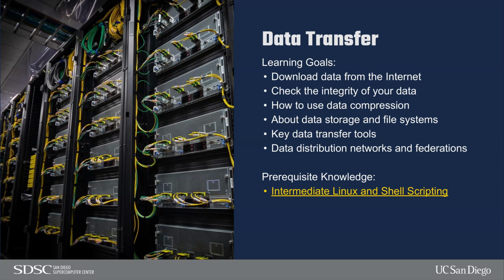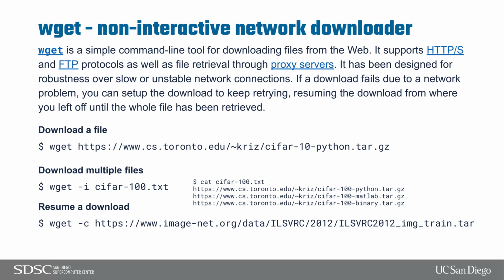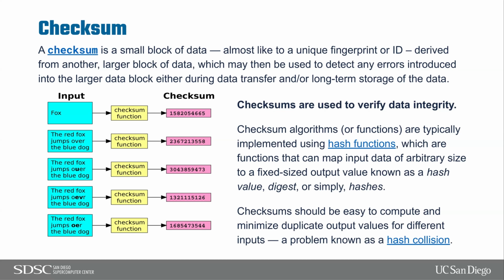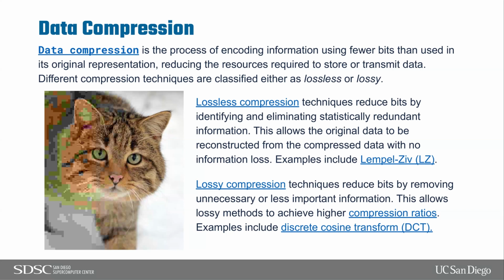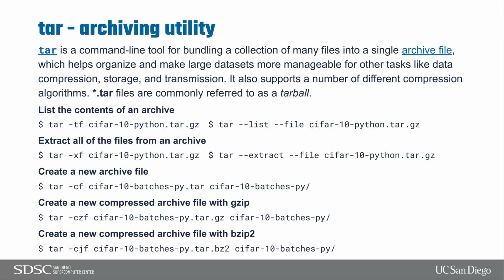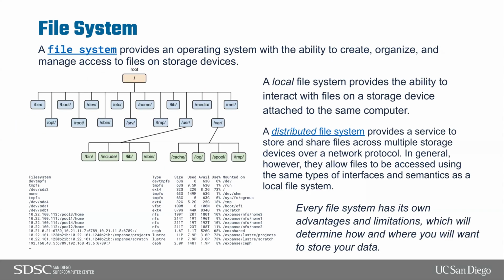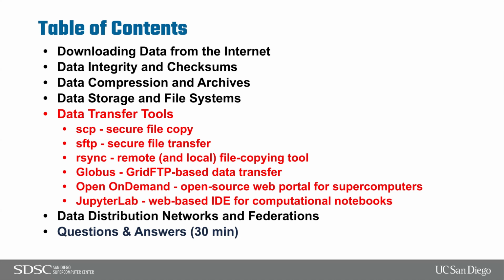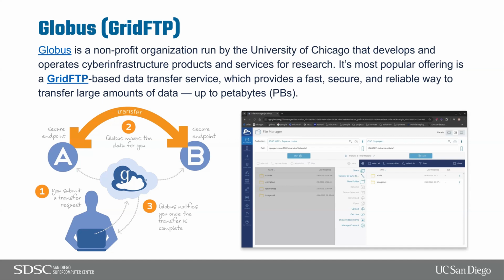Data Transfer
SDSC hosted webinar on "Data Transfer" presented by Marty Kandes, Computational and Data Science Researcher at SDSC, UC San Diego.

Whether analyzing experimental data collected from devices in the field on a laptop or generating simulated data from large-scale numerical calculations performed on high-performance computing (HPC) systems, how you move your data to where you need it, when you need it, is one of the most important aspects of creating your research workflows. And there are many ways to transfer data between the data storage and file systems you interact with. But which transfer method is right for you will depend on the answers to a few key questions about the data, namely: Where is the data located? How is the data organized? How much data is there? And where is the data going?

In this first part of our series on Data Management, we introduce you to the essential concepts and command-line tools you should learn when you first begin transferring data to and from HPC (or any remote) systems regularly. You will learn how to check the integrity of your data after a transfer has been completed, how to utilize file compression, and how to choose the right data transfer tool for different situations. We also introduce you to the common data storage and file systems your data may encounter, their advantages and limitations, and how their different characteristics may affect data transfer performance on one end or the other. Additional topics about data transfer will be covered as time permits.

Instructor
Marty Kandes a Computational and Data Science Research Specialist in the High-Performance Computing User Services Group at SDSC. He currently helps manage user support for Comet — SDSC’s largest supercomputer. Marty obtained his Ph.D. in Computational Science in 2015 from the Computational Science Research Center at San Diego State University, where his research focused on studying quantum systems in rotating frames of reference through the use of numerical simulation. He also holds an M.S. in Physics from San Diego State University and B.S. degrees in both Applied Mathematics and Physics from the University of Michigan, Ann Arbor. His current research interests include problems in Bayesian statistics, combinatorial optimization, nonlinear dynamical systems, and numerical partial differential equations.